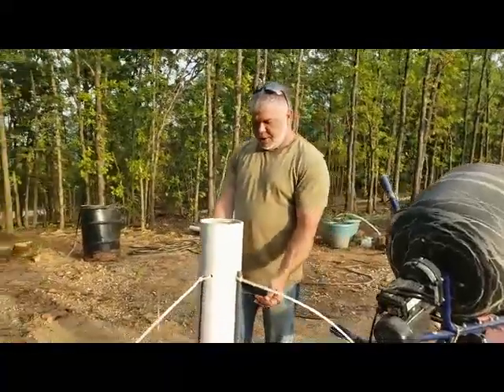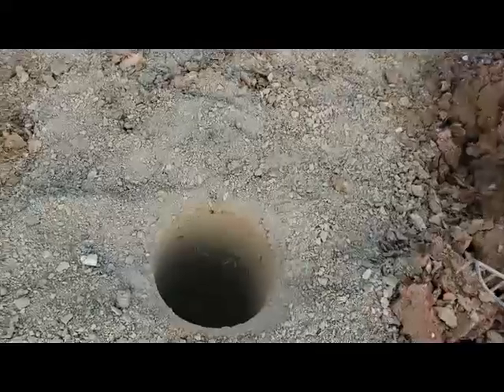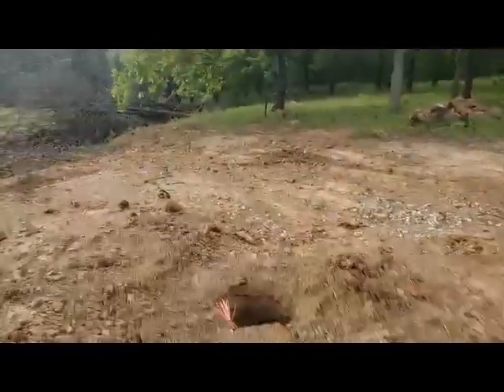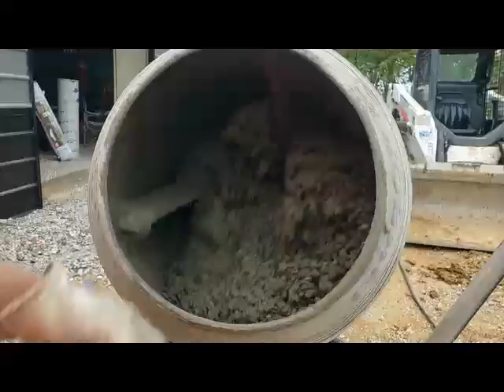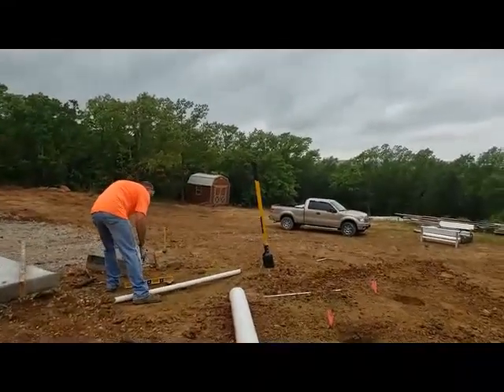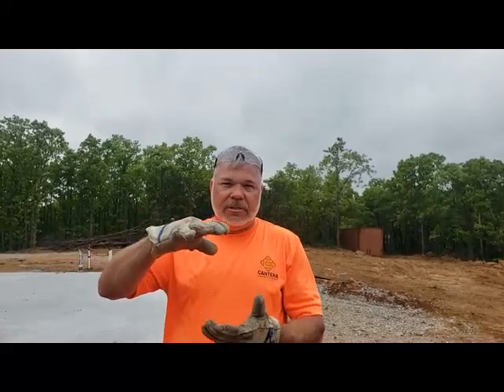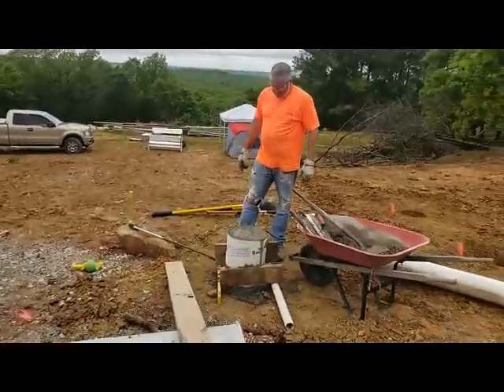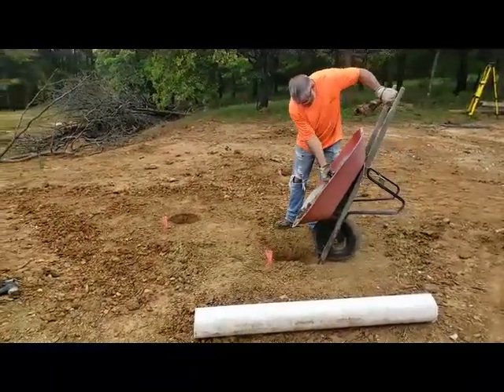Setting Pier foundation shipping container home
Digging holes and mixing concrete for the piers of our shipping container home.